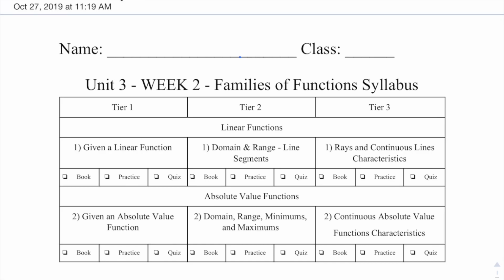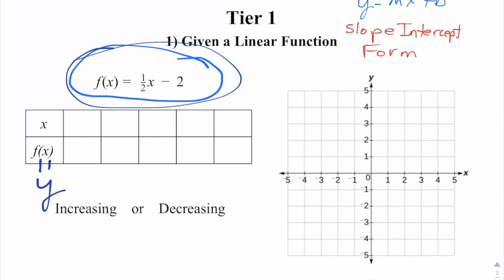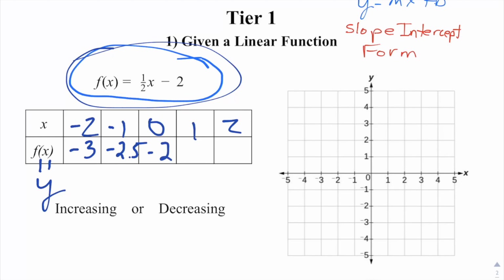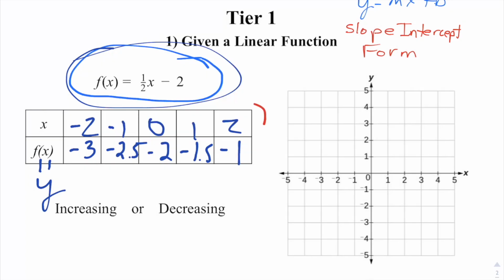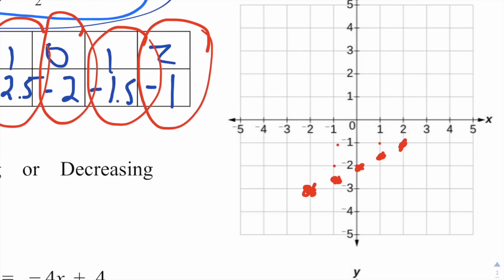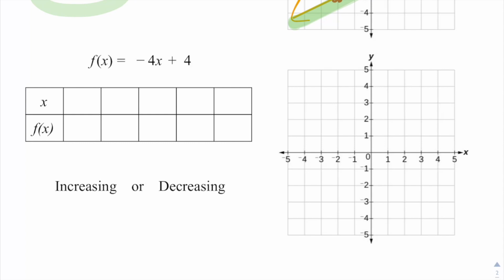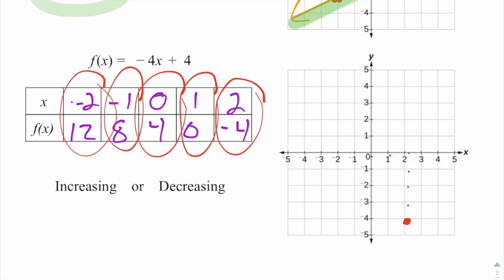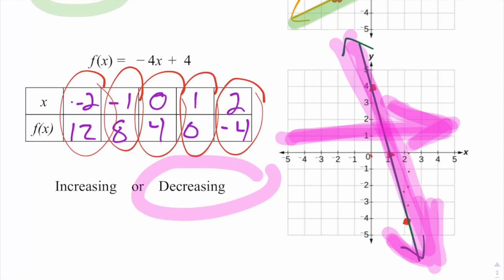U3T1L1 Week 2